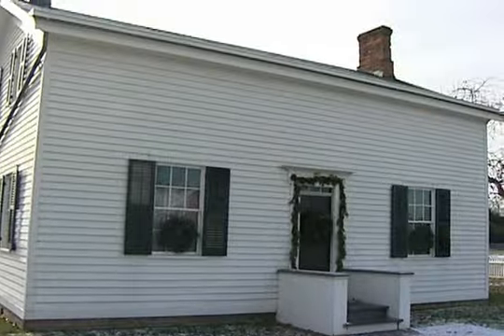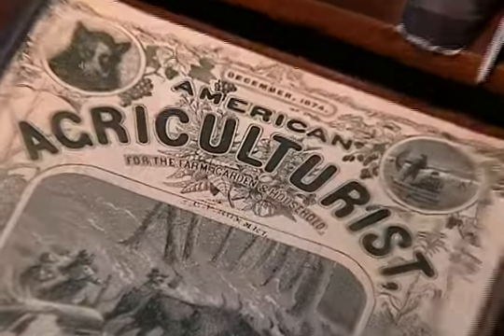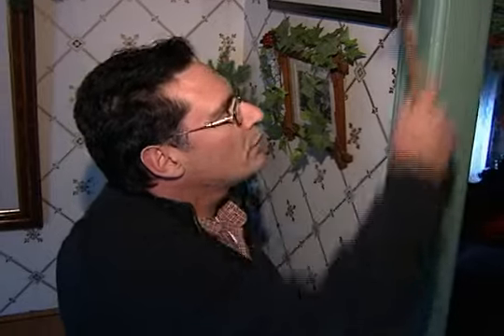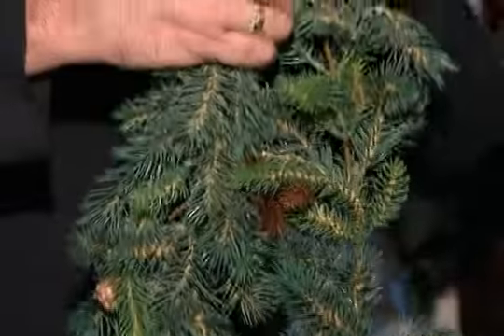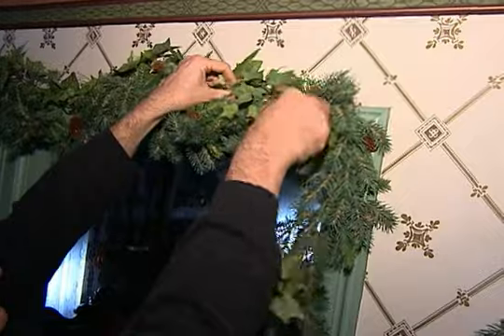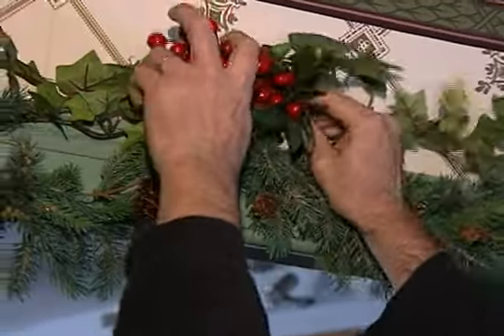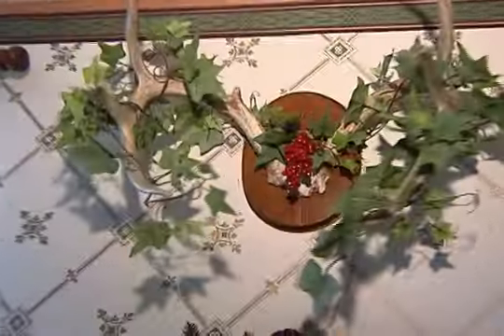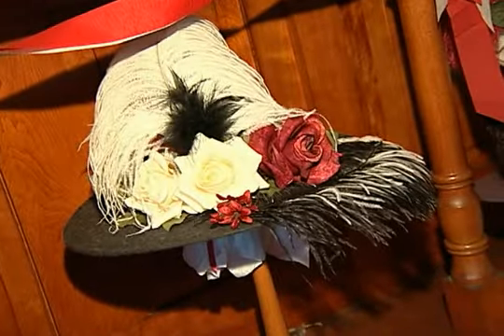Holiday Decorating in Greenfield Village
The Henry Ford's Creative Programs Senior Manager Jim Johnson teaches how to work with holiday greens and to make your home the best decorated this season!